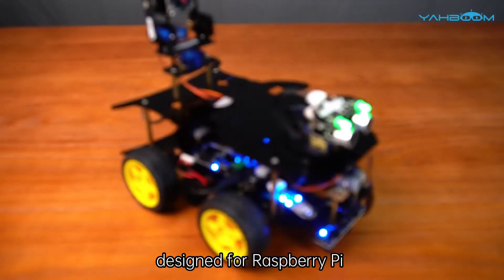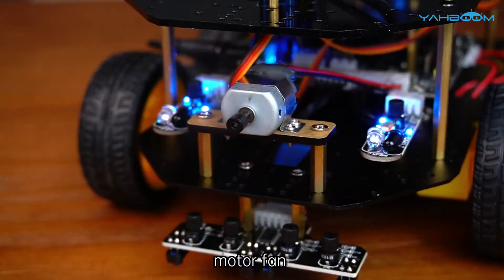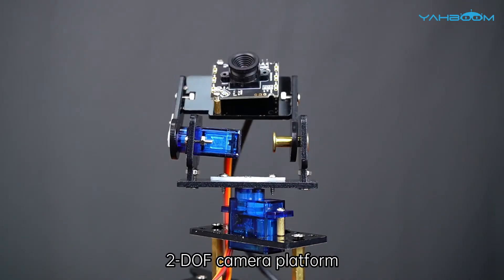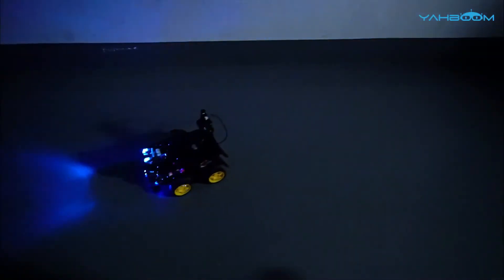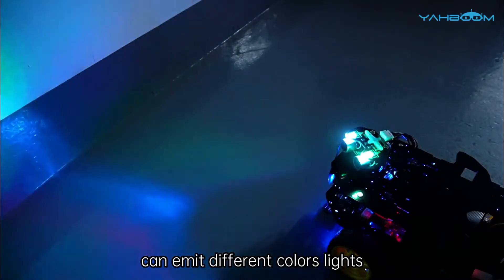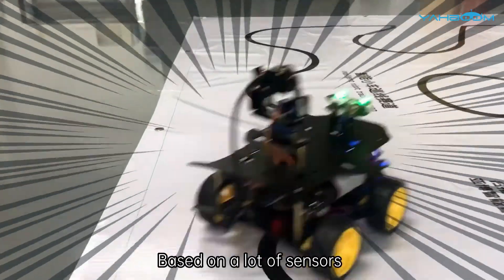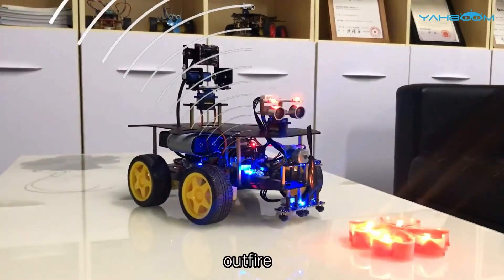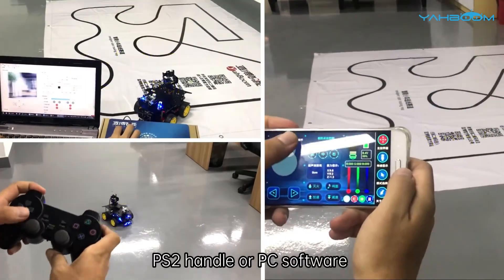Yahboom 4WD Car Kit for Raspberry Pi [Overview]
Yahboom Raspberry Pi 4WD Smart Robot is specially designed for educators, students, and Raspberry Pi enthusiasts. Most of the components are connected with screw, copper pillar and anti-reverse socket, which is the same as our other smart robots. The difference for our 4WD robot is that we use the latest Raspberry Pi 4B board as the core controller and HD camera with two degrees of freedom. Through the 5G WIFI network of Raspberry Pi, the real-time transmission of HD video can be realized. Coupled with the high-quality Bluetooth 4.0 module, so we can control car by Android/iOS mobile APP. In addition, we have created a series of AI visual gameplay based on OpenCV, such as face detection, color tracking, gesture recognition, object detection, etc. Users can not only learn about the robot car with our robot kit but study the Raspberry Pi 4B board included in this product separately. We can match it with a mouse and a keyboard to form a microcomputer, plus various sensor modules and communication modules so that you can create more possibilities.